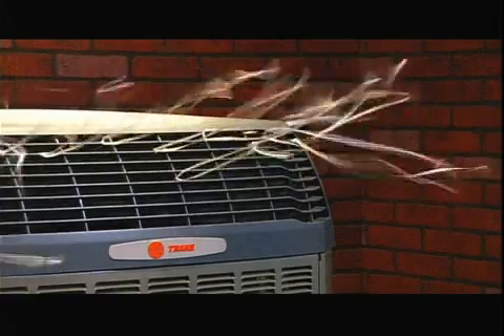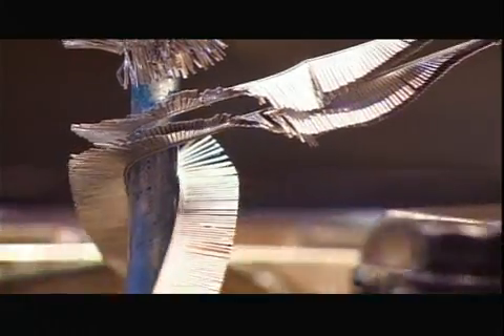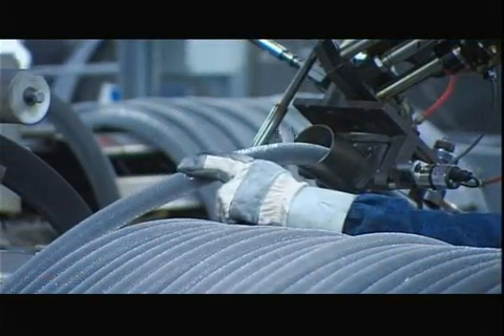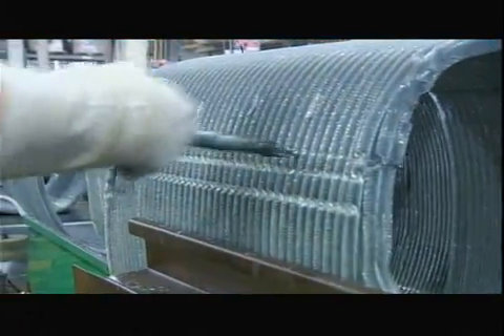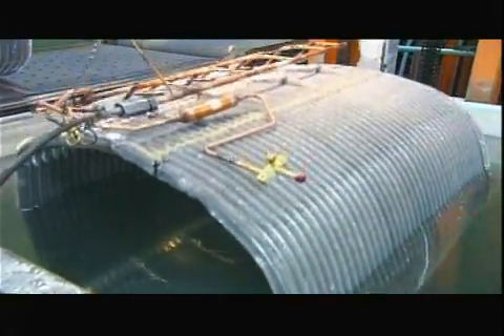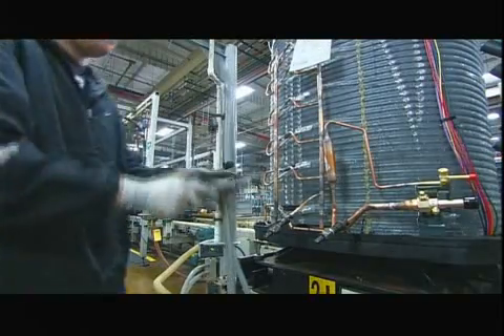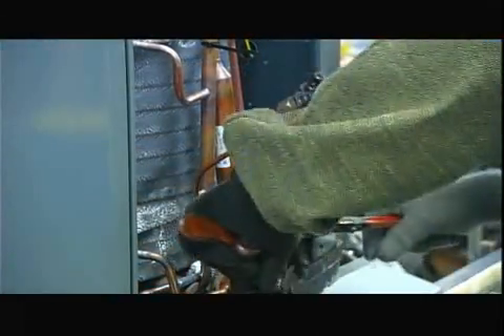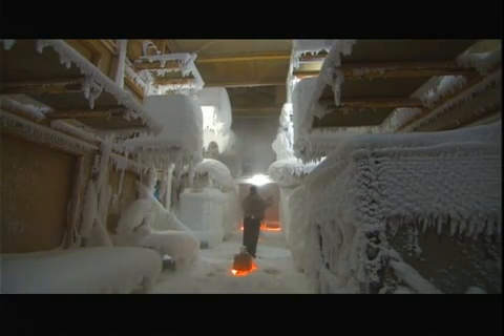Trane How Its Made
Air Conditioning manufacturing techniques used by the Trane Company